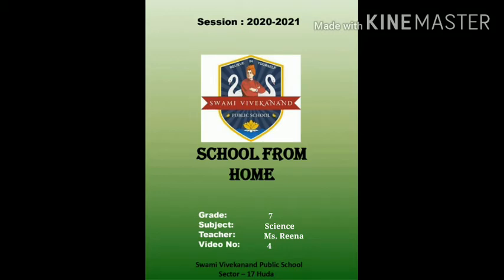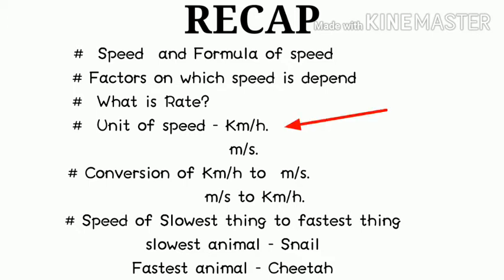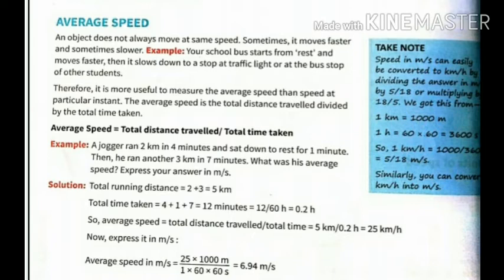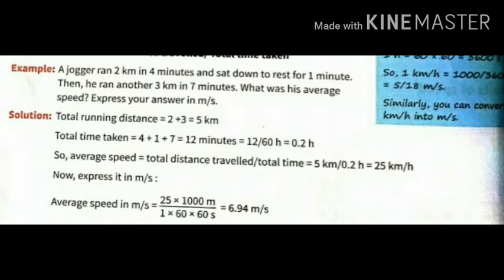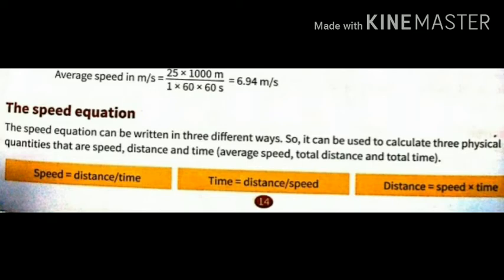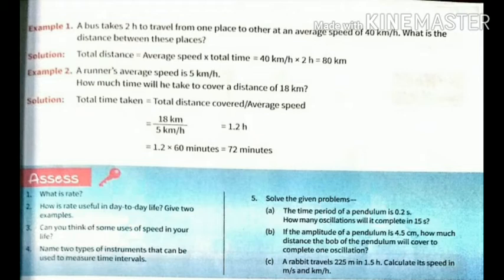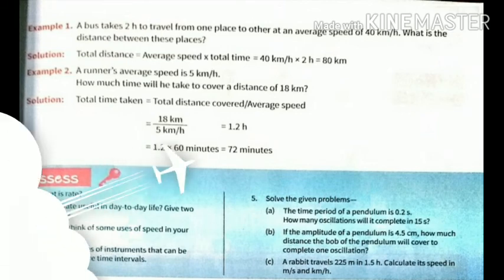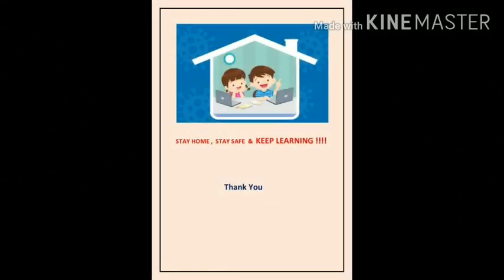28 07 2020 K7 Science Time and Motion Video 04